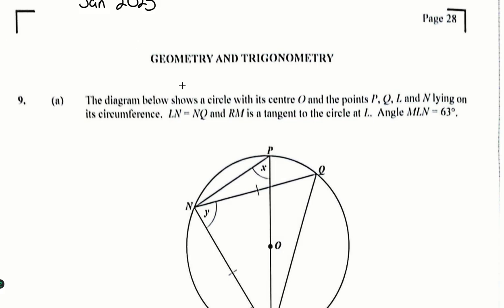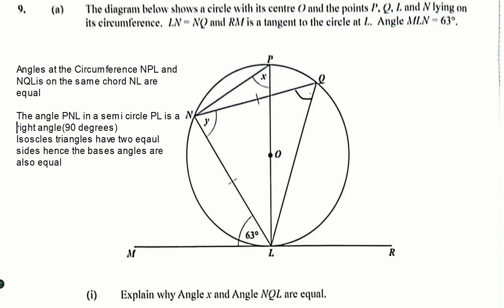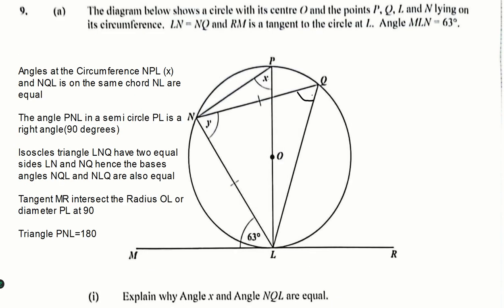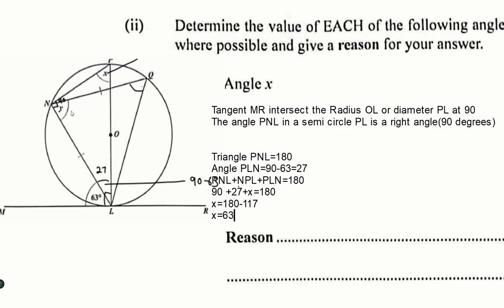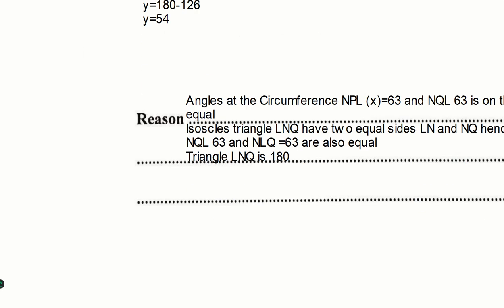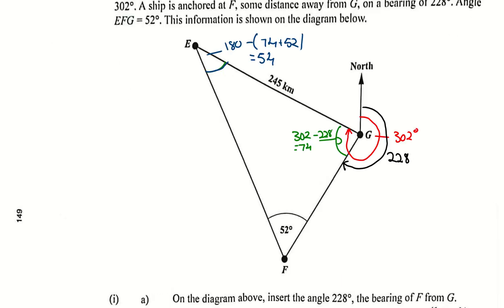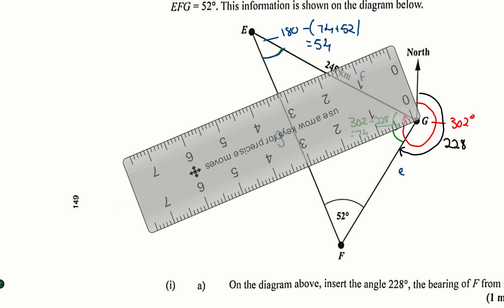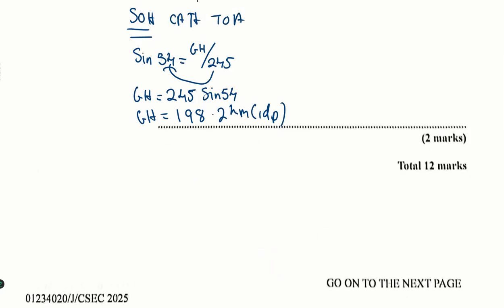MATH CSEC 2025 January Number 9 Solutions